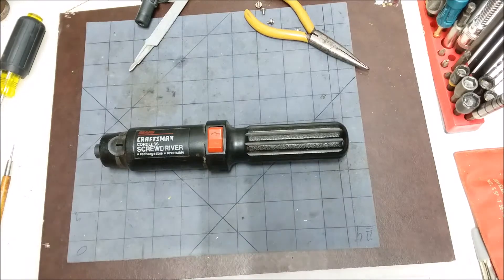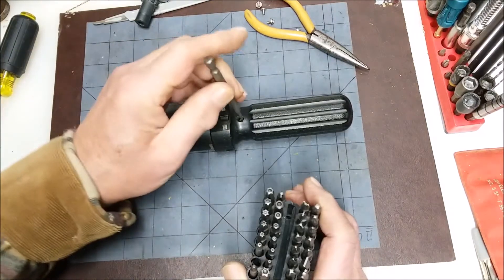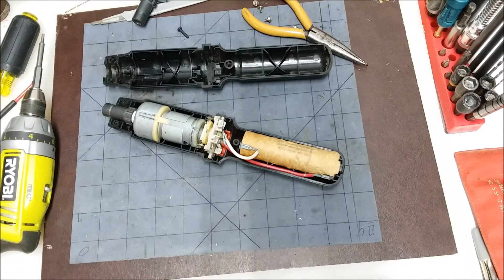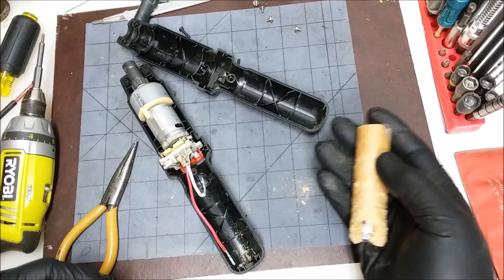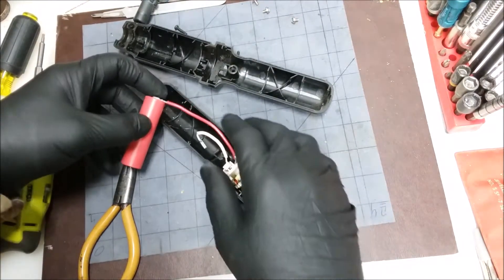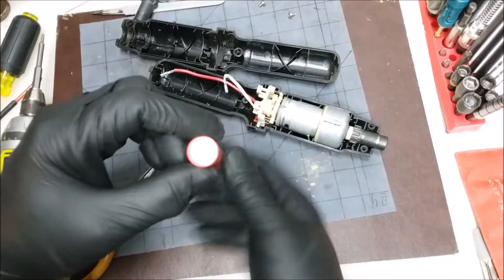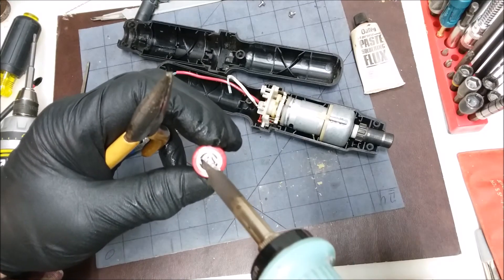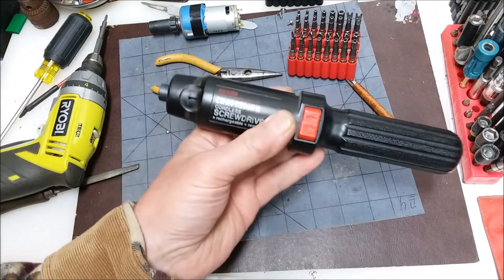How To Convert A Sears Cordless Screwdriver To 18650 Lithium Battery 1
In this video I convert a Sear Corless Screwdriver to use a 18650 Lithium Battery.

Weller soldering Iron:

Ryobi Cordless Screwdriver: